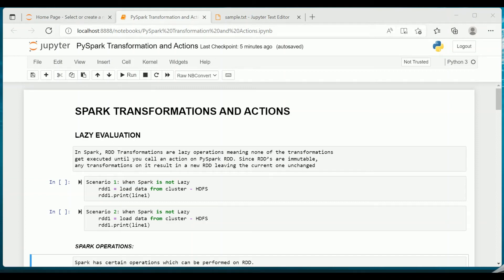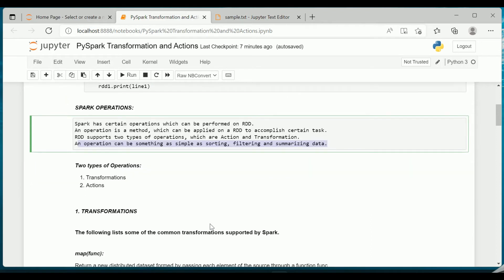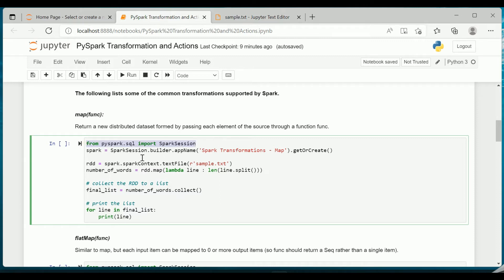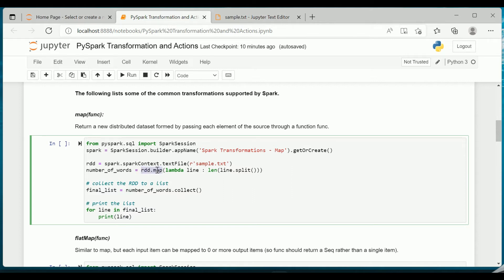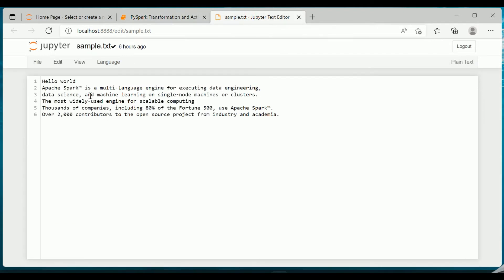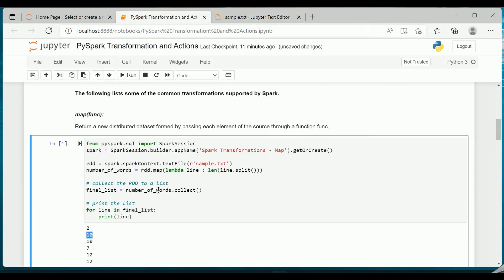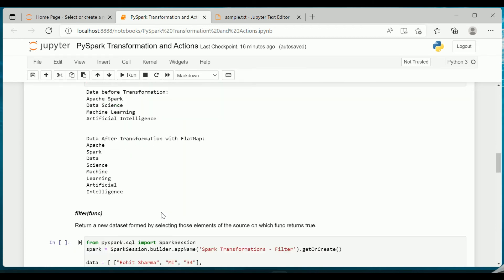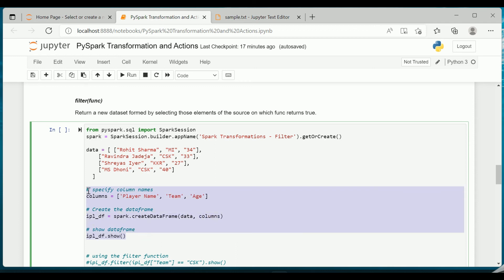Part 2: PySpark Transformations - Difference between Map and flatMap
Spark has certain operations which can be performed on RDD.
An operation is a method, which can be applied on a RDD to accomplish certain task.  RDD supports two types of operations, which are Action and Transformation. An operation can be something as simple as sorting, filtering and summarizing data.

I have explained about the important functions namely Map, flatMap and filter.